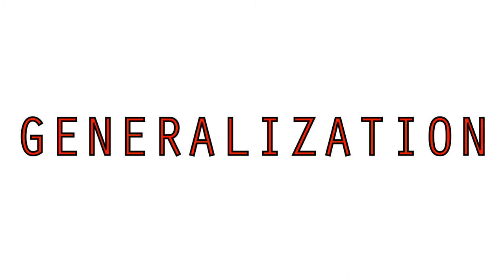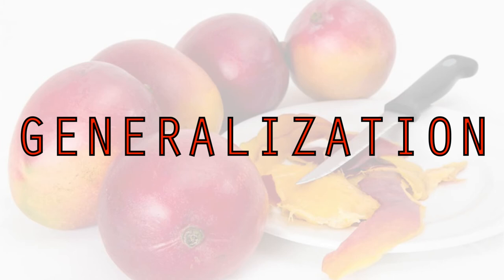Using Generalization to Read New Tonal Patterns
An introduction to using the skill of generalization to read unfamiliar patterns.

Based on the pedagogy of Music Learning Theory, developed by Edwin E. Gordon.